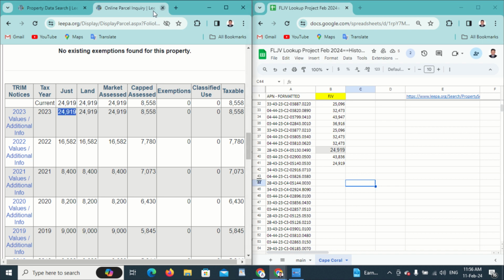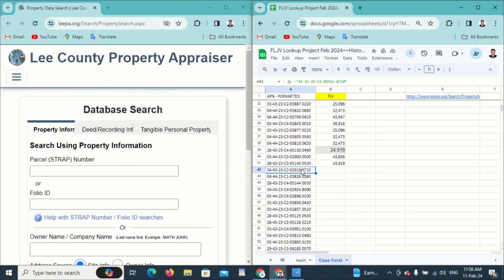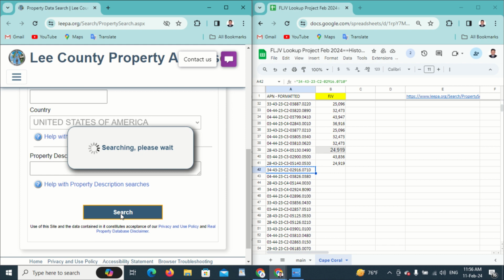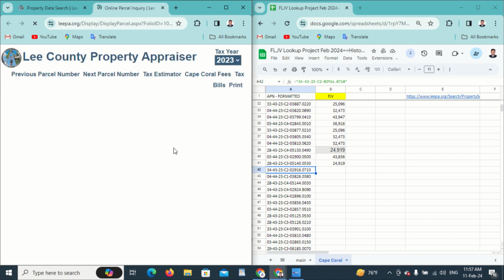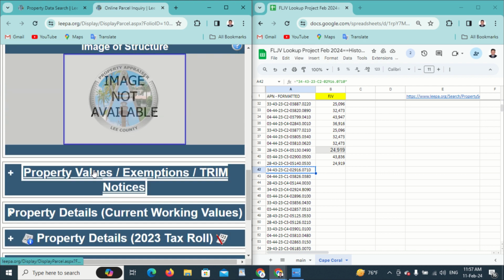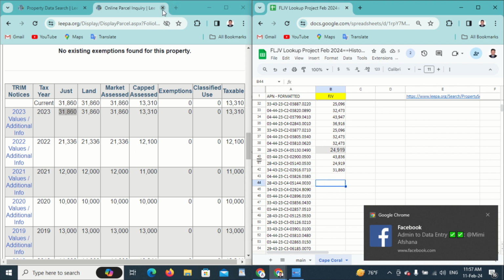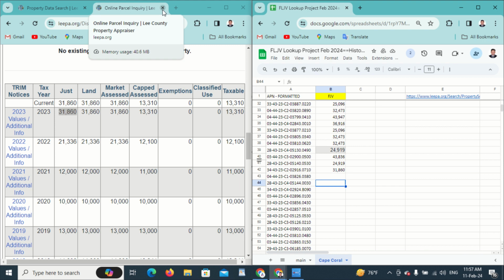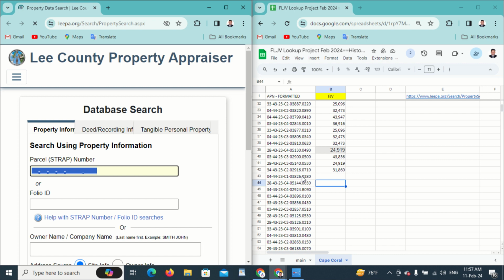The Power of Data Mining and Scraping for Clients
Are you in need of professional data mining and web research services? Look no further! Our expert team can help you gather valuable data and scrape information from various sources to meet your specific needs.
Data Scraping : Extracting Data from client desire website
Data Mining: Analyzing sentiment and trends from reviews using NLP techniques.
1) Utilize web scraping tools like BeautifulSoup or Scrapy.
2) Extract relevant data fields: review text, rating, date, etc.
3) Preprocess text data: remove noise, tokenize, and normalize.
4) Apply sentiment analysis techniques to gauge sentiment.
5) Use NLP libraries like NLTK or spaCy for text processing.
6) Perform topic modeling to identify prevalent themes.
7) Document findings and methodologies for future reference.